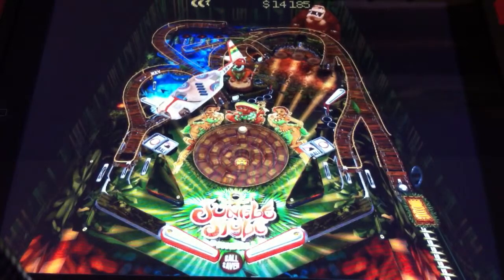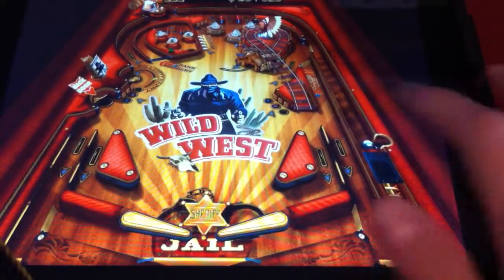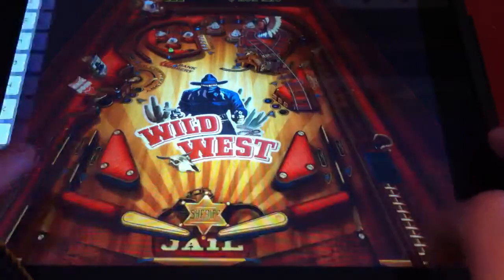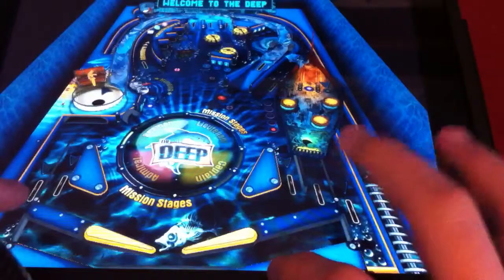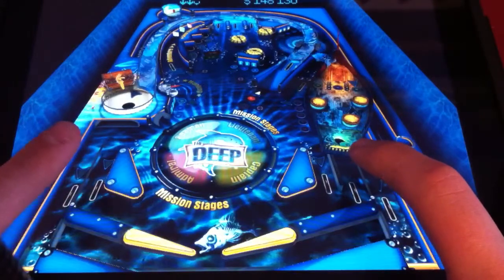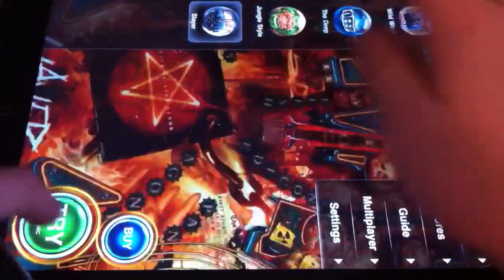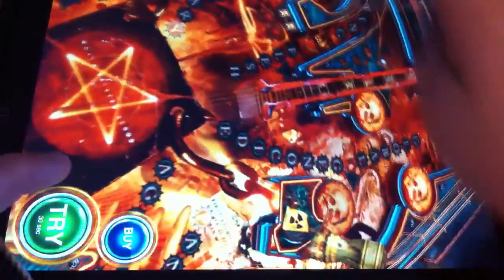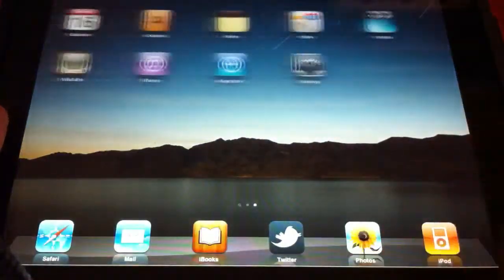Pinball HD for iPad review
Please check out Muchappier.com for all your app news, reviews, tutorials, and podcasts